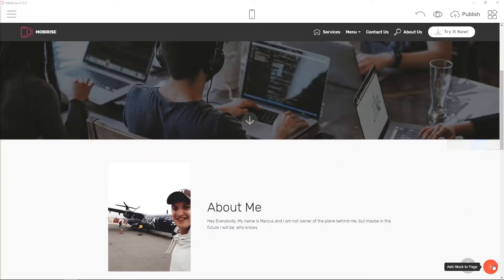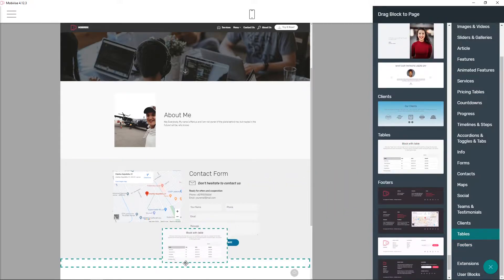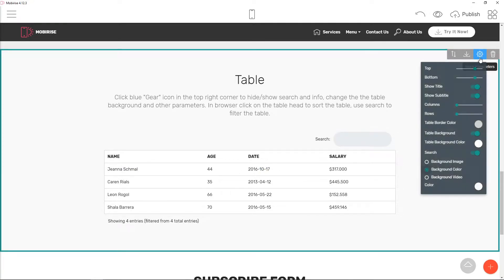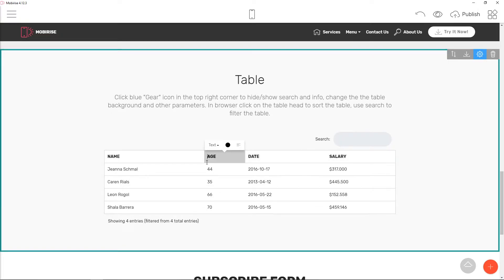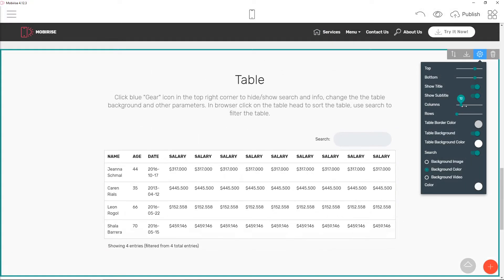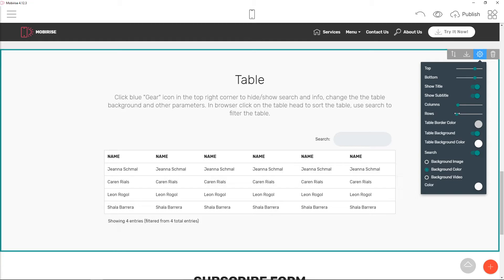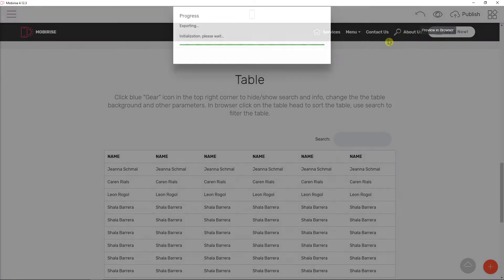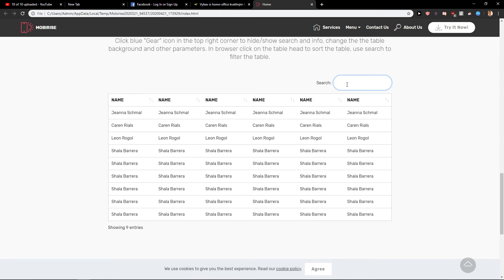How To Add Table In Mobirise